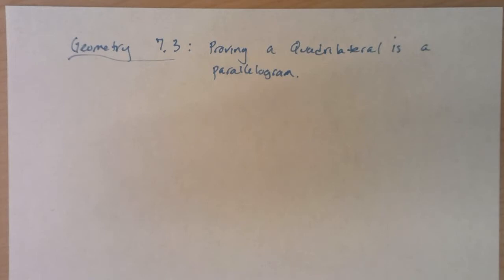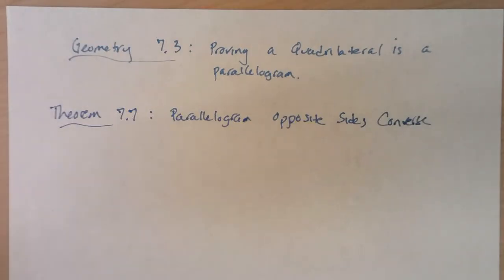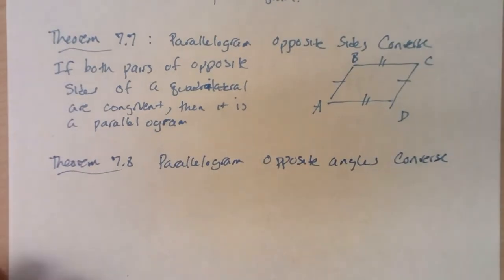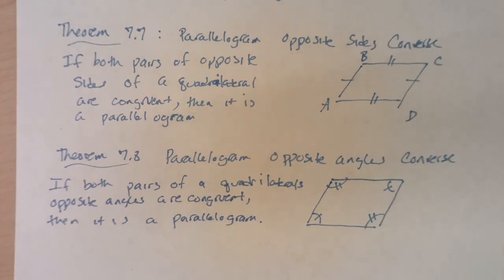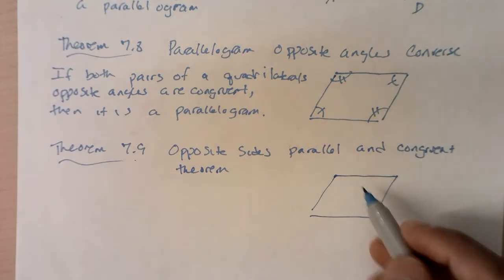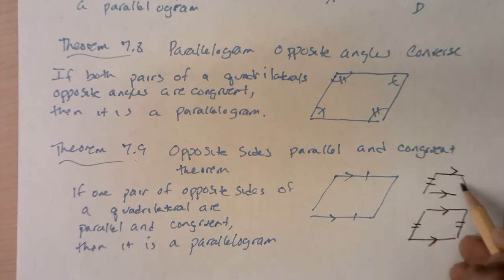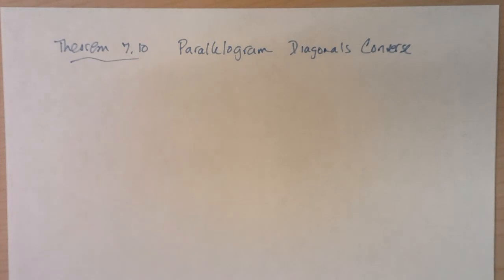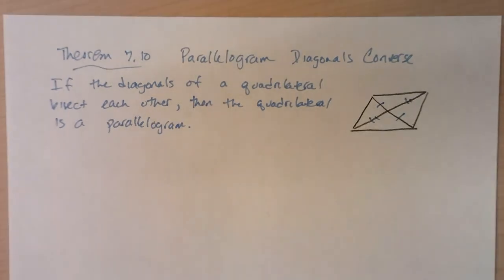Geometry 7.3 Part 1. Proving a quadrilateral is a parallelogram.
Geometry 7.3 Part 1. Proving a quadrilateral is a parallelogram.Theorems.